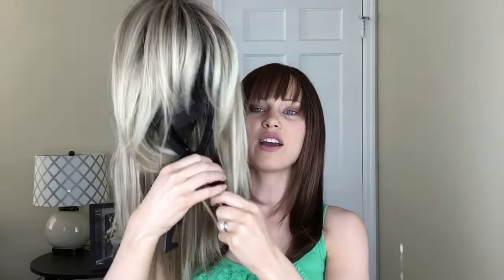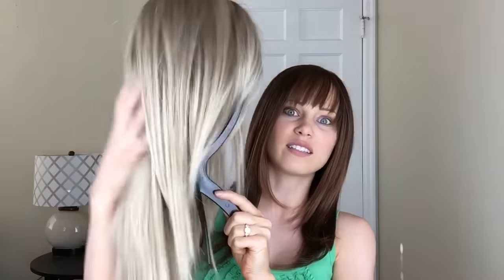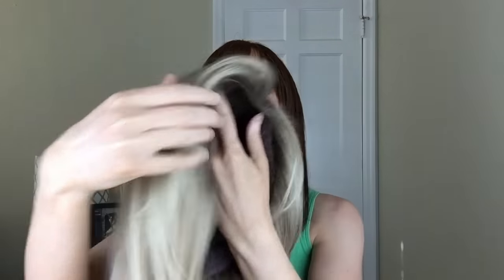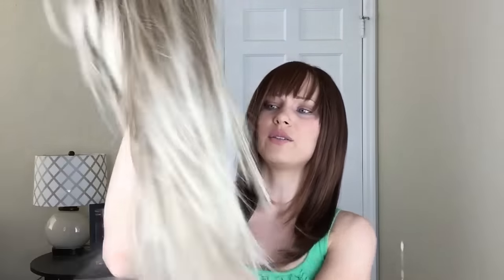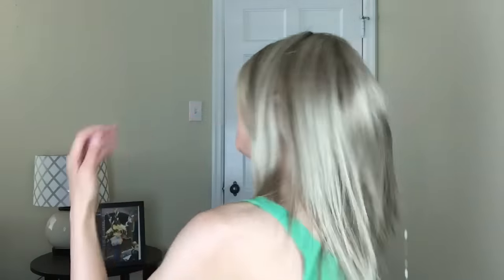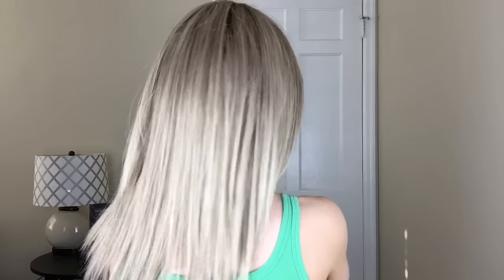Wig Review- Code Mono by Ellen Wille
Hey everyone! I bought a new wig and wanted to share it with you guys! I talk about the wig in general and also some pros and cons. It might not sound clear in the video, but this is one of the first wigs that do not push my ears out when the hair is behind them 😃